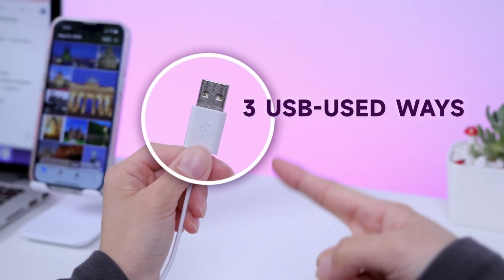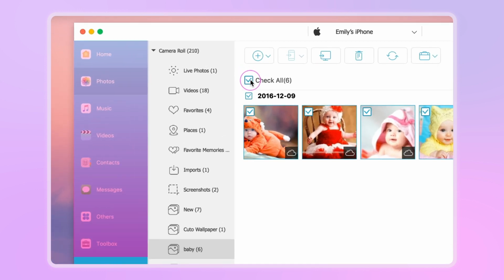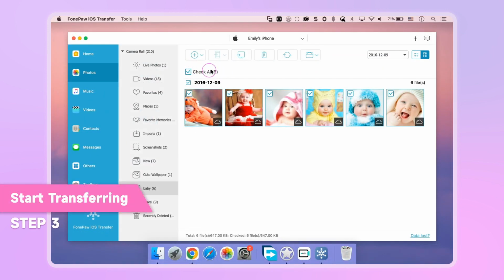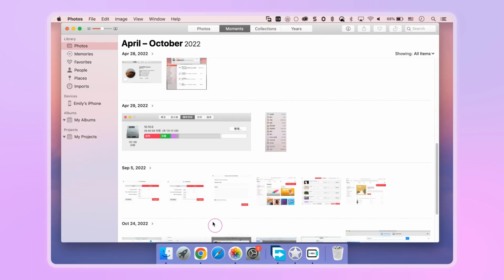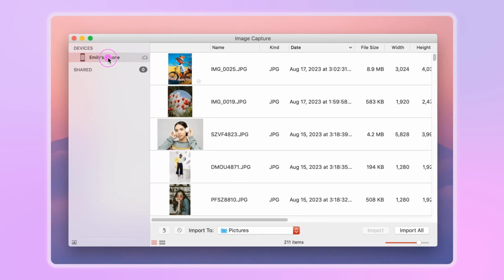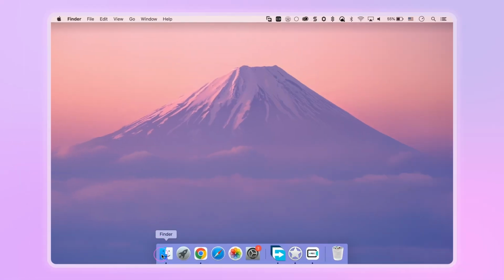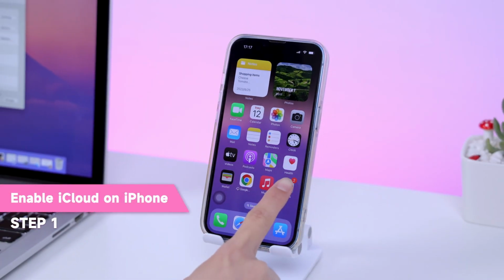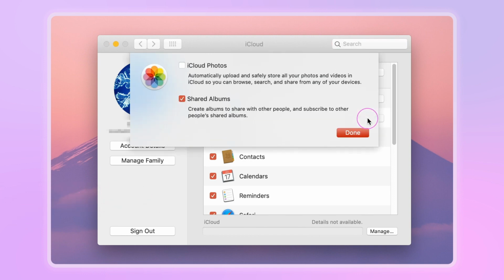[5 Ways] How to Transfer Photos from iPhone to Any Mac?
When transferring photos from iPhone to Mac, do you find yourself facing limited storage, slow transfers, or, worse, lost data? We feel you! This video will show you 5 methods of photo transfer from iPhone to Mac, 3 with USB cables and 2 wirelessly.

📣Timestamp
0:00 Intro
0:30 Method 1 FonePaw iOS Transfer
1:31 Method 2 Use the Photos App
1:53 Method 3 Use Image Capture
2:32 Method 4 Use AirDrop
2:58 Method 5 Use iCloud
3:36 Conclusion of the 5 Methods

Professional Features of FonePaw iOS Transfer
- Transfer iOS files to PC/Mac in no time with one click
- Add, delete, or edit various iPhone/iPad data at your discretion
- Support for a wide range of file type transfers (Music, Photos, Videos, Contacts, SMS, etc.)
- Backup and restore iOS data without iTunes
- Ensure data safety with no risk of loss or overwrite